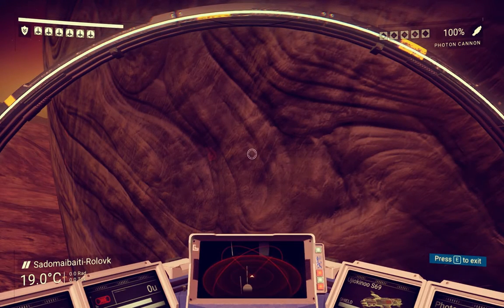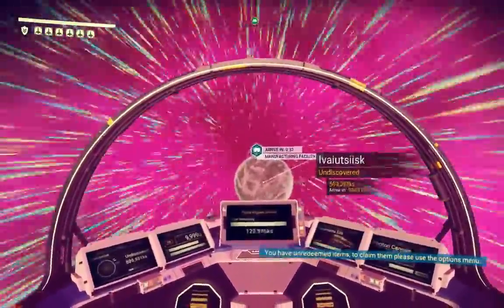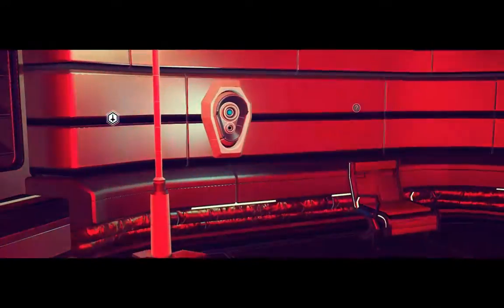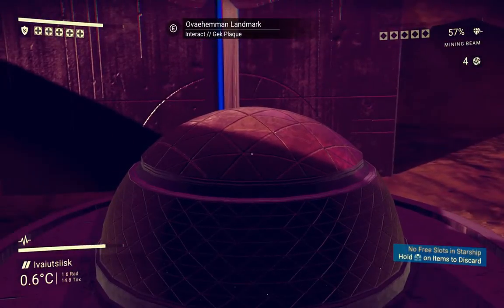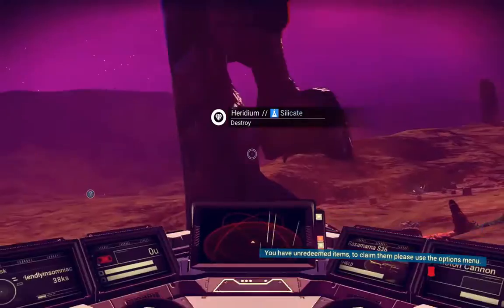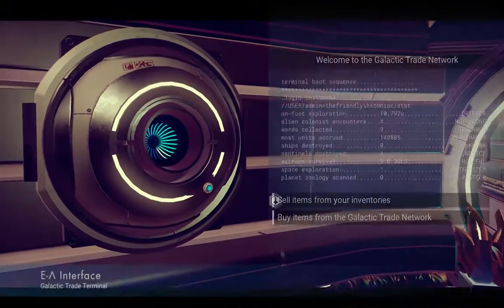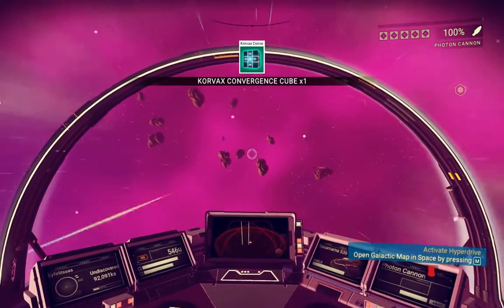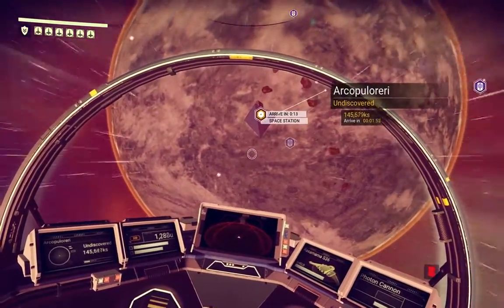Deadly Space Pirates! - No Man's Sky PC Blind Playthrough Episode 7 - Let's Play No Man's Sky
The full No Man’s Sky PC playthrough and guide continues with yet more story.  Also space pirates.  Come and let's play No Man's Sky PC blind!  I make my first hyperdrive jump to a new system and locate a manufacturing facility.  Then die to pirates.  (Did I mention pirates?)  Join me for more gameplay as I continue my full, blind playthrough of No Man's Sky (NMS).

In this episode of my No Man’s Sky PC Blind Playthrough and Guide, I take my new hyperdrive for a spin and jump to a new system.  There, I scan down a manufacturing facility and learn how to make everything necessary for warp cells.  But just as I manufacture enough warp cells, space pirates arrive and destroy my ship.  The No Man’s Sky Blind Playthrough and Guide continues to focus on what the game has to offer, the lore, the trading, the exploration, and how the procedurally generated world come together.  So come and let's play No Man's Sky on PC together!

The goal of this series is a full, blind playthrough of No Man's Sky on PC--that is, to experience all of the No Man's Sky gameplay on PC and provide a guide for other players (or those who would like to see first impressions).  So come join me for a let's play of No Man's Sky by Hello Games!

Explore!  Fight!  Trade!  Survive!  As a first-person, survival sandbox, No Man's Sky casts the player as an intergalactic explorer.  Just watch out for the sentinels!  As one of the most anticipated games in recent memory, No Man’s Sky promises to be an enthralling experience, particularly if you’re interested in relaxing space games (of which there are few).

Afterwork Gaming ("Tonight, we game!") was created so that I can share interesting games with you all via playthroughs, walkthroughs, and guides.  From everything I’ve seen, heard, and read, No Man’s Sky is exactly the kind of game that works as an afterwork diversion.  It’s open-ended, relaxed, and filled with wonderful visuals in which to get lost.   Join me in my travels through a procedurally generated universe!

Game:  No Man’s Sky
Developer:  Hello Games
Release Date: August 12, 2016
Genre:  Action, Adventure
Platforms:  PC, PS4